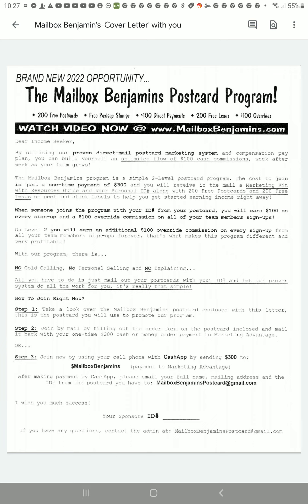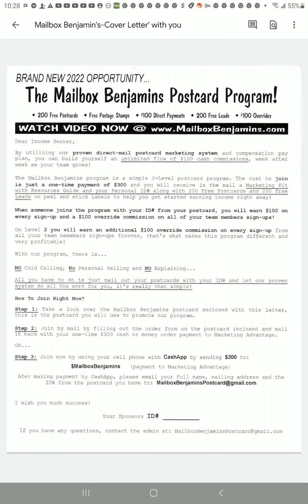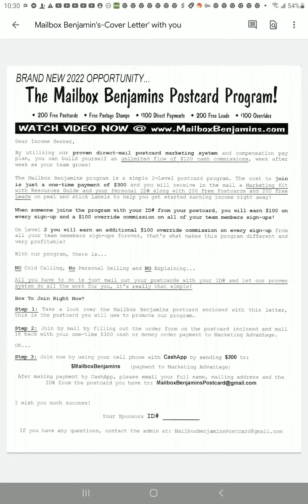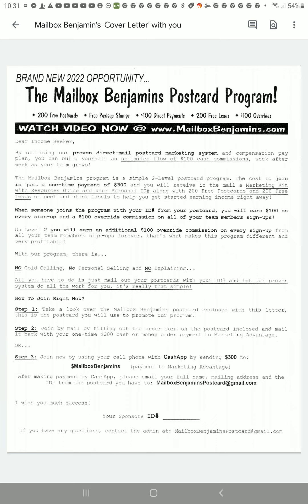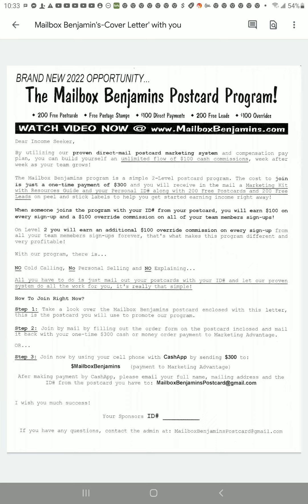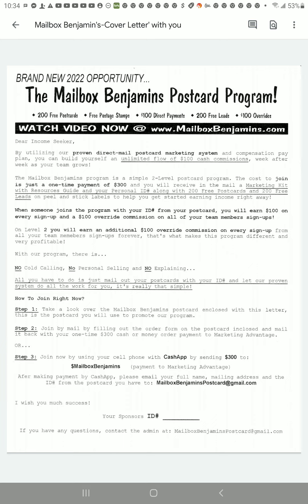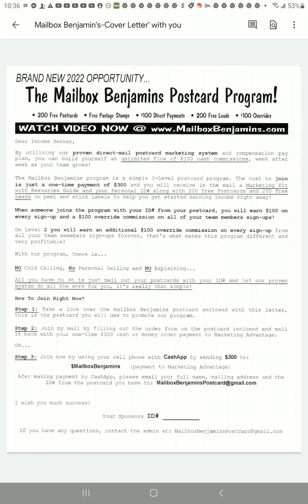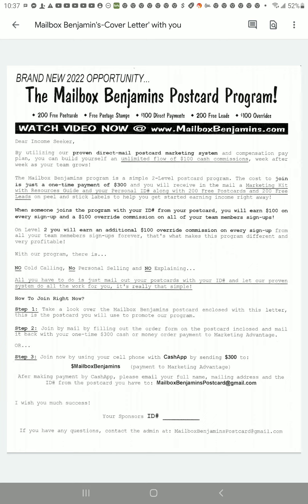Mailbox Benjamin's Postcard Program/Coverletter Review/Team Bonuses!!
This Video is all about Mailbox Benjamin's and how you can mail with the coverletter.

MAILBOX BENJAMIN'S💥

EARN $100 DIRECT SALES and $100 OVERRIDES OVER and OVER AGAIN!MAILBOX

Mailbox Benjamin's is a Simple 2-Level High Commission Postcard Program that Pays you $100 per Direct Sale and $100 Sponsor Overrides, so this gives you 2 Permanent Pay Positions to make $100 Payments Over and Over again, not only from your efforts, but from the efforts of all your Sponsored Members Forever!

💥WHAT YOU GET FOR JOINING

When you join Mailbox Benjamin's 👇

 You will receive in the mail a Members Marketing Kit, Resources Guide, Step by Step Instructions, 200 Postcards, 200 Leads and your Personal ID# to Help you get Started Right Away!

💥SPECIAL BONUS OFFER

AS AN Extra SPECIAL BONUS you will get 25 FREE STAMPS, 25 FREE POSTCARDS AND 25 FREE LEADS ON EVERY NEW DIRECT MEMBER YOU GET TO JOIN MAILBOX BENJAMIN'S USING YOUR ID#

ID# 110

ID #110

👉READY TO JOIN-PLEASE MAKE SURE TO FOLLOW THE DIRECTIONS BELOW AND REACH OUT DIRECTLY TO ME SO I CAN WELCOME YOU.

💥VERY IMPORTANT-I will also need your Full Name and Mailing Address and email

👉 ID#110

PLEASE USE MY ID NUMBER INSIDE EMAIL BECAUSE I WILL BE YOUR SPONSOR

💥CASH! -STAMPS! - LOTTO This is an Excellent Way to Receive a Unlimited $100 Cash Payments and $100 1st Class Stamps! Plus a Chance to Win Hundreds in Lotto Cash💸Prizes

💥CASH BUILDING SYSTEM UNLIMITED 👇

This is another Awesome Postcard Opportunity to Join
Only $50 to Join and will Receive 200 Postcards and 200 Leads

I can be reached below(If no answer text or leave message I will get back with you

Tyece Johnson